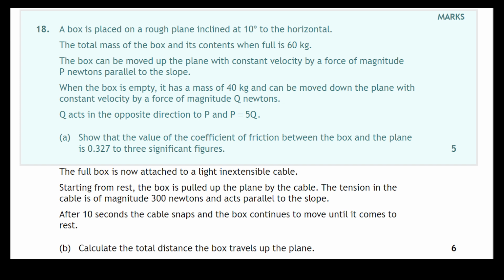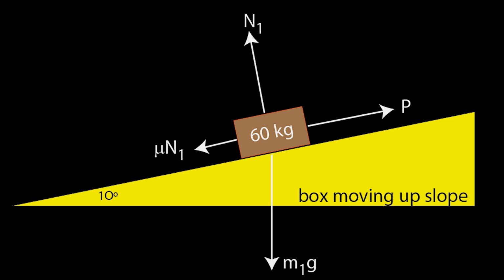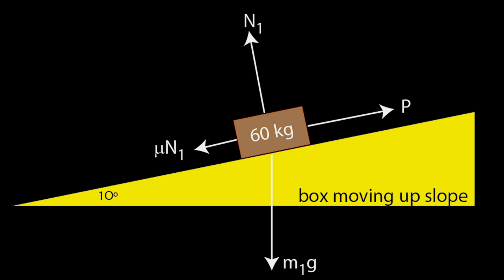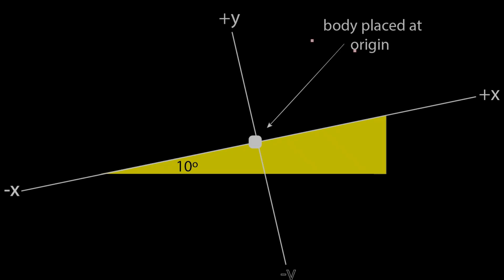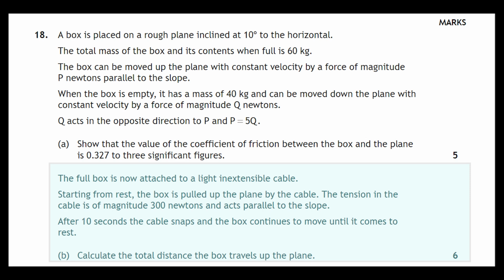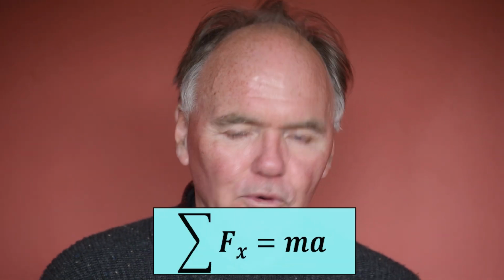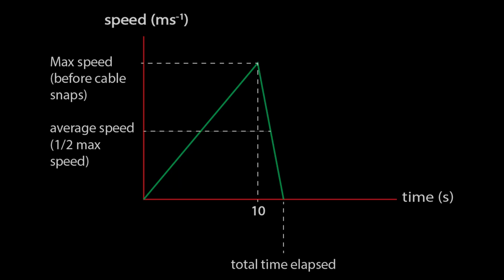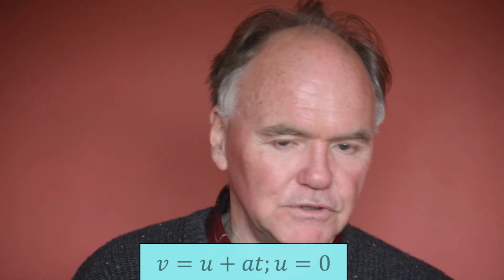Q 18 from Mechanics of Mechanics 2024, by the SQA Box on an inclined plane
The video discusses, Free body diagrams, Resolution of forces, Newtons Laws of motion and freebody diagrams in the context of a box on an inclined plane.